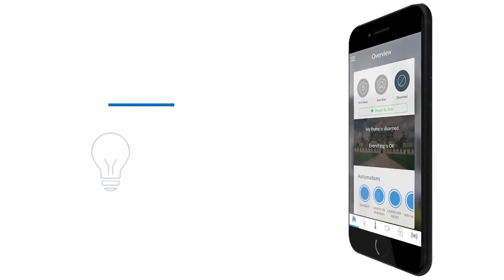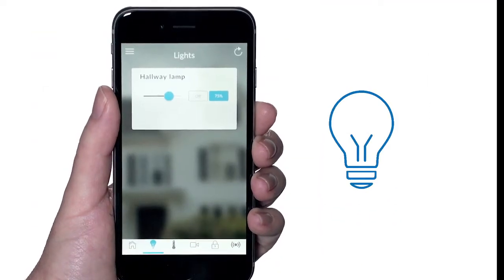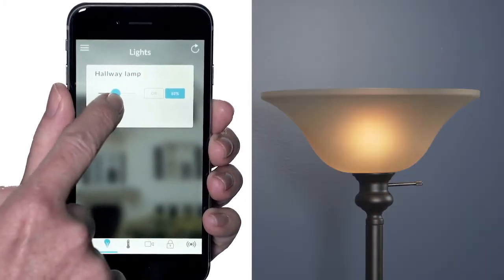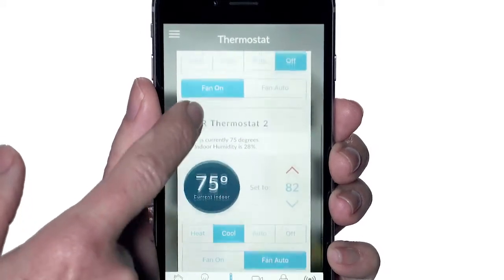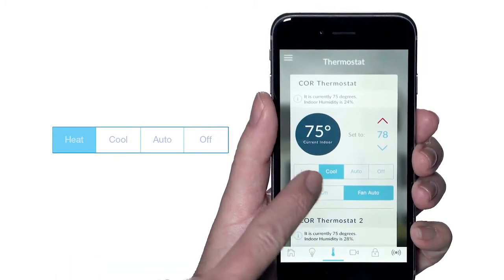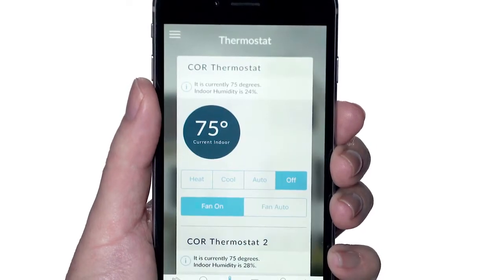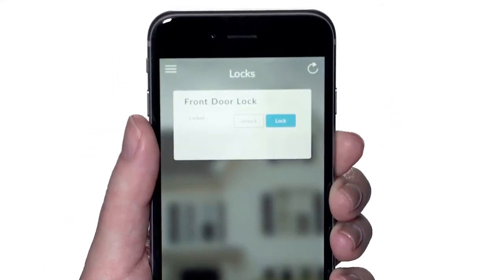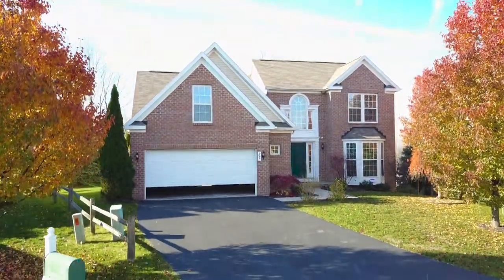How to Control Smart Devices Using the UltraSync + SmartHome Mobile App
Controlling smart devices using the UltraSync mobile app is simple.  For lights, select the Light icon.  This will take you to the Lights screen.  Identify the light you want to control and select On or Off or use the slider bar to modify the dimmer setting.
To control thermostats, select the Thermostat icon.  This will take you to the Thermostat screen.  Scroll to the thermostat you want to control.  Select the Up and Down arrows to adjust the Set temperature.  Change the mode by selecting Heat, Cool, Auto or Off.  Change the fan setting by selecting either Fan On or Fan Auto.
To lock and unlock doors and to control garage door openers, select the Lock icon.  This will take you to the Locks screen.  Identify the lock you’d like to activate and select either Unlock or Lock.  Garage doors work similarly and can be opened and closed by selecting the Open and Close icons.